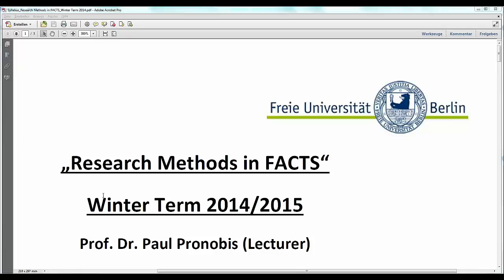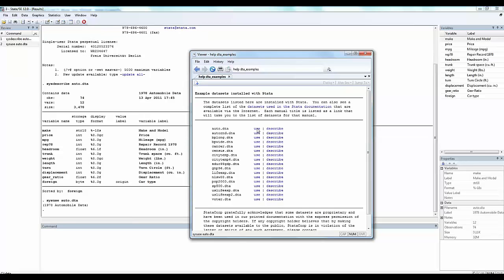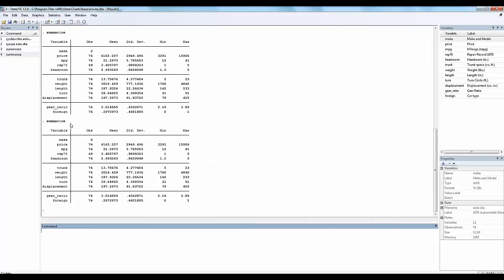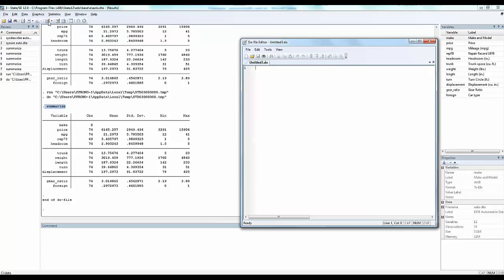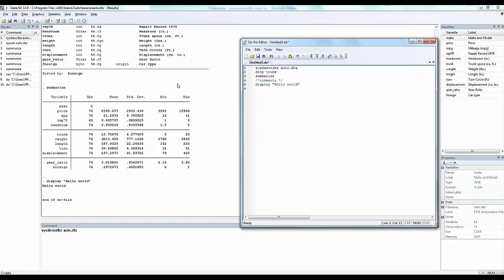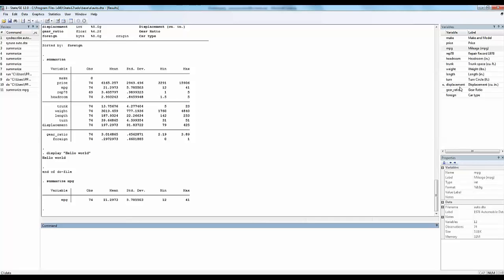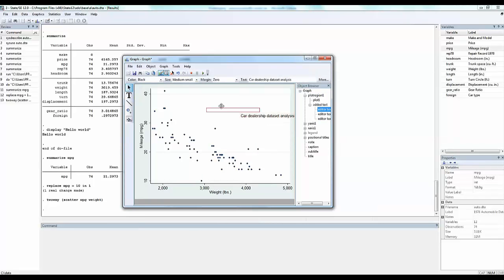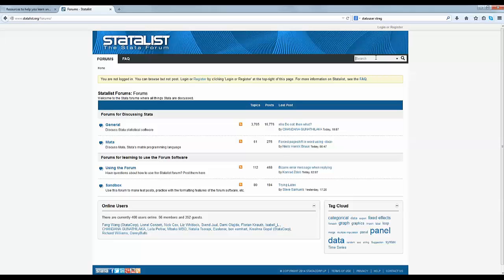Stata Introduction video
This Video provides a brief introduction into Stata 12 SE